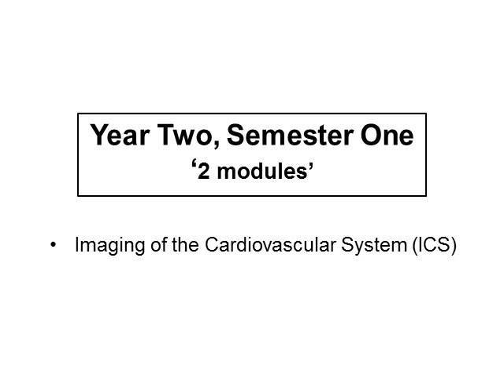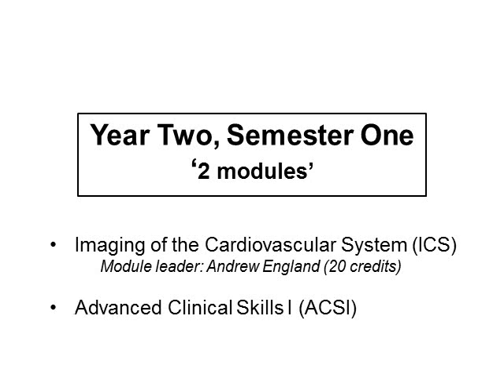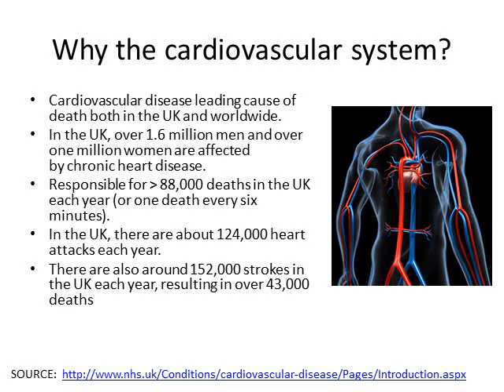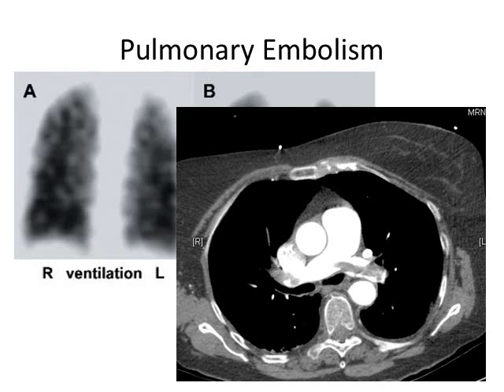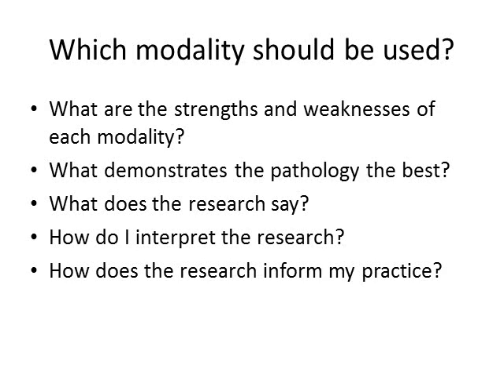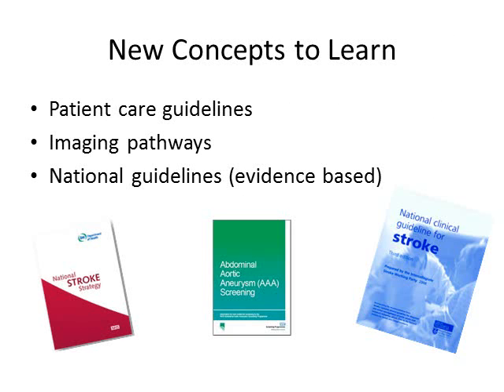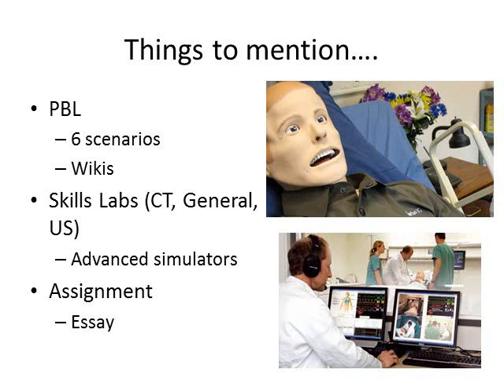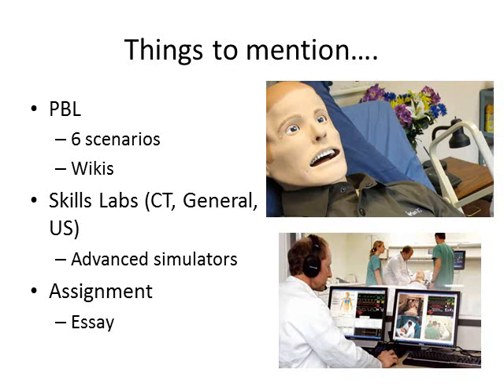Imaging of the Cardiovascular System Module Introduction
Module introduction for the ICS module (2014-15).